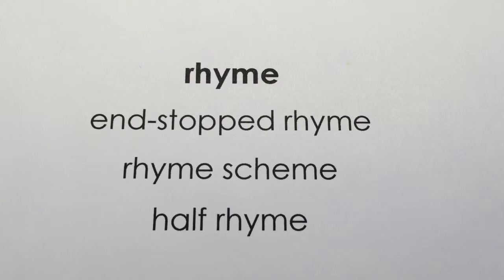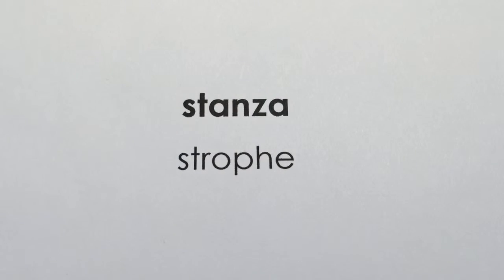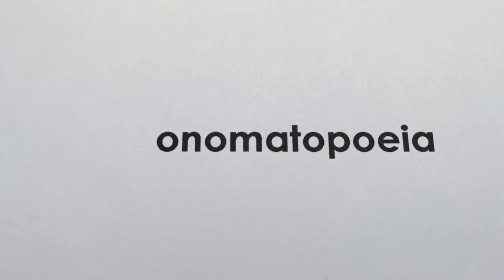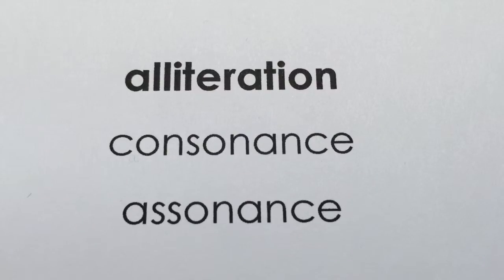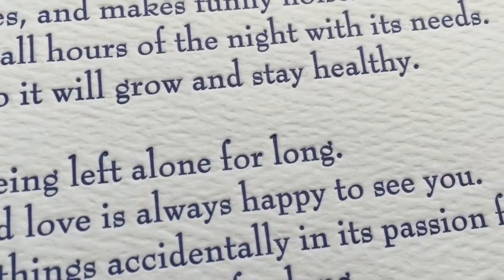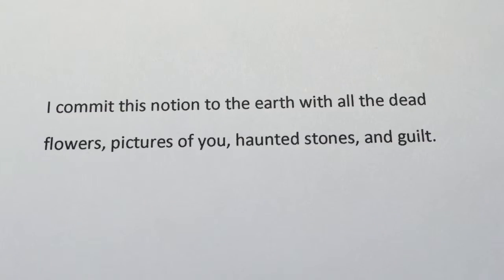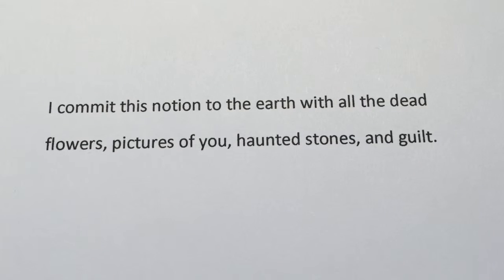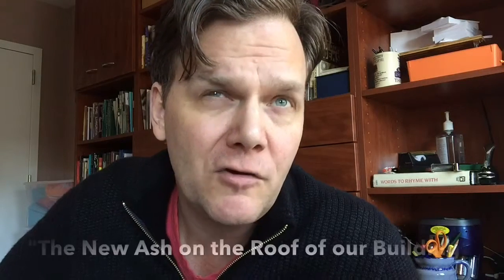Taylor Mali presents 10 poetry vocabulary words for West Branch Middle School